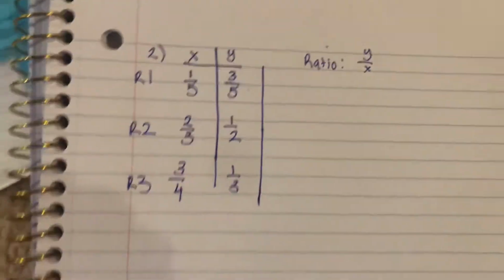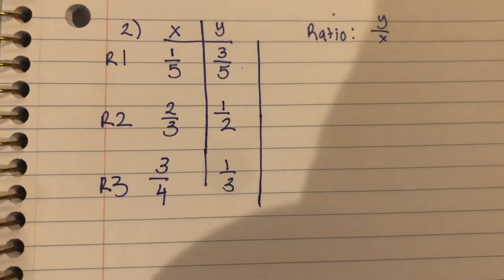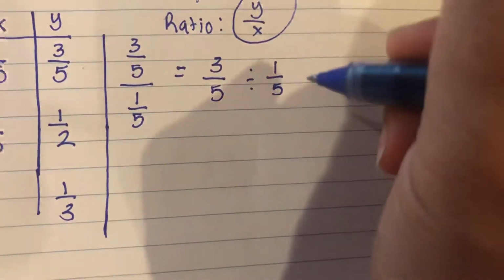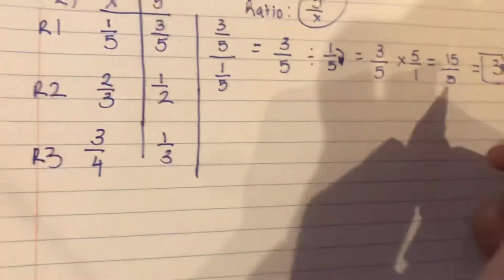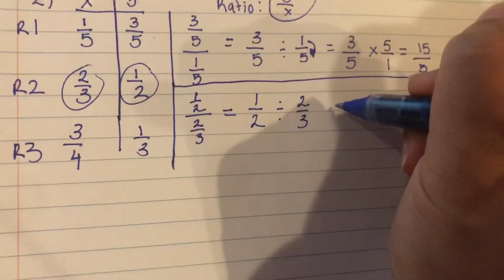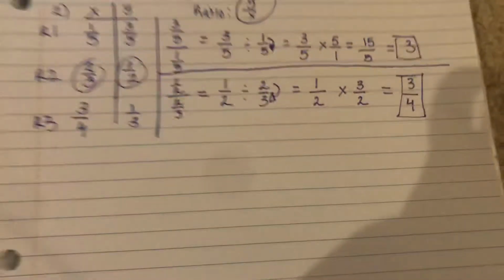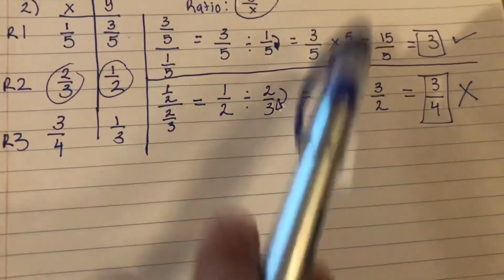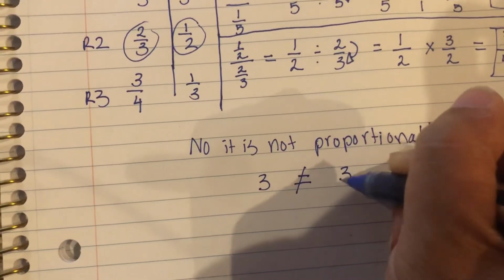M1L27 Example 2